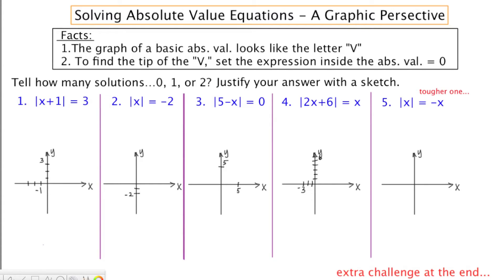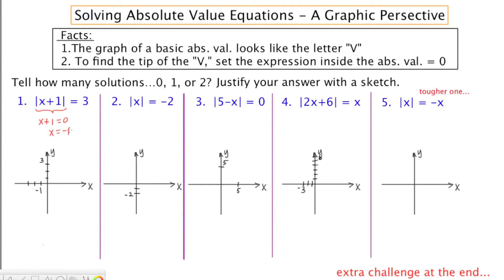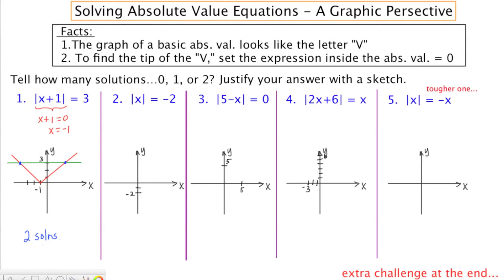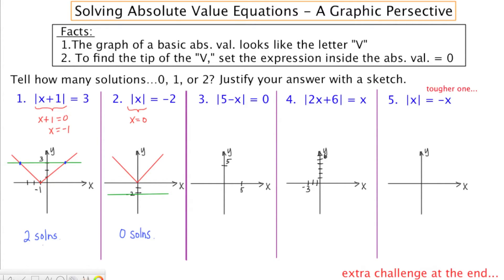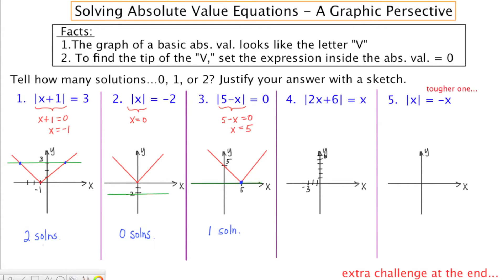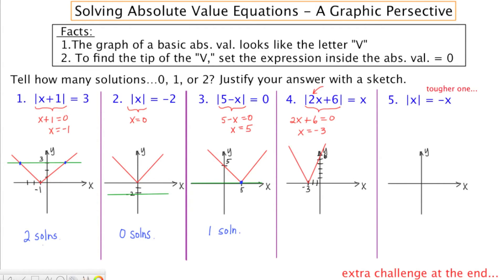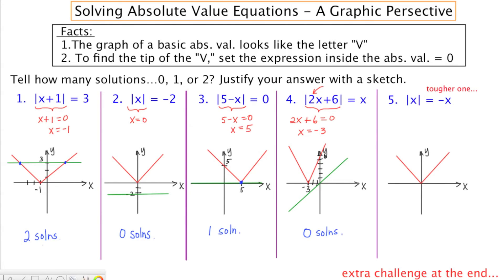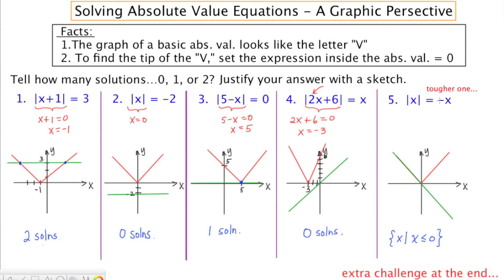MathCamp321: Algebra 2 - Solving Absolute Value Equations; a graphic approach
In this video, I demonstrate graphically, why the answers to absolute value equations are what they are. How come there is sometimes only one solution or even no solution?